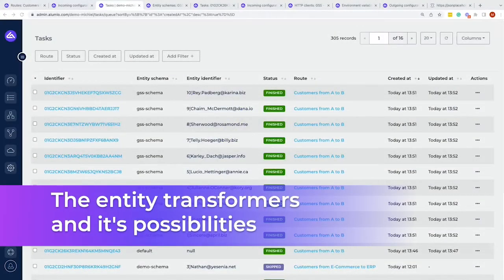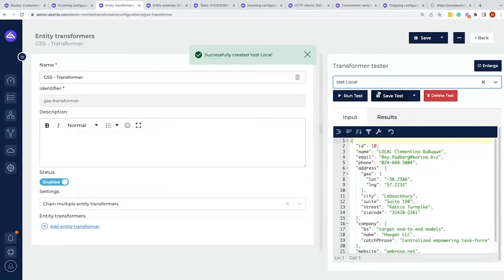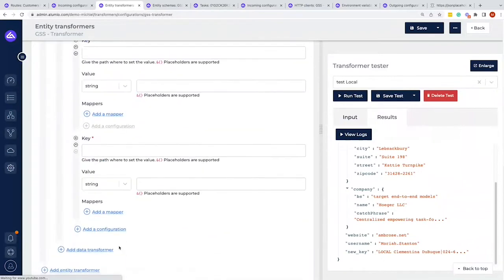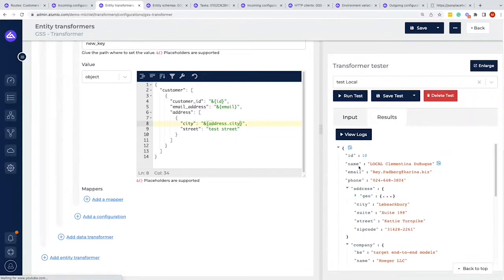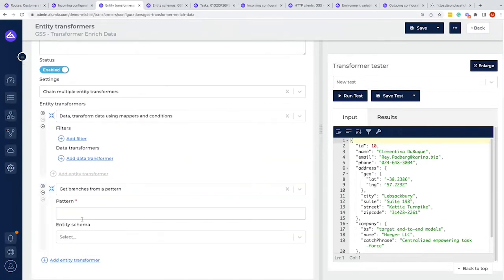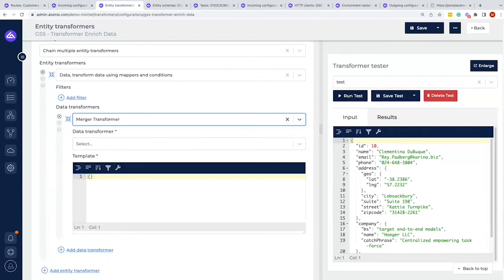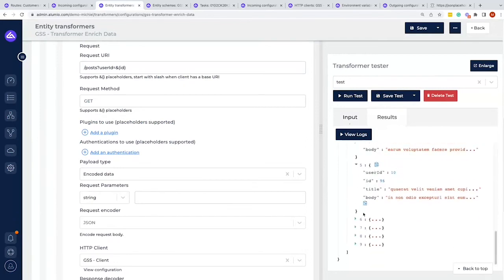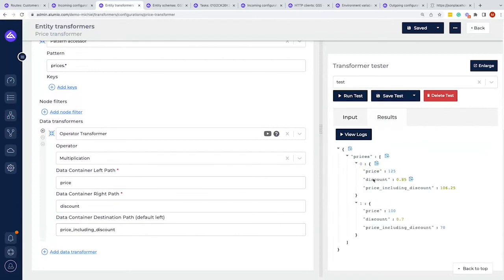Getting Started with Alumio - 4. The entity transformers and it's possibilities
This video covers various entity transformers, their best practices, and elaborates on the use cases of the discussed entity transformers. This is done by showcasing different example transformations, namely the data transformer, HTTP transformer, merger transformer, and price transformer.

0:38 Introducing the entity Transformer page
5:26 The result key and get branches from a pattern option
6:51 Chain of entity transformer vs data transformer
8:38 The merger transformer
11:23 The price transformer

To learn more about how to get started with Alumio and all of its features, we also recommend watching: